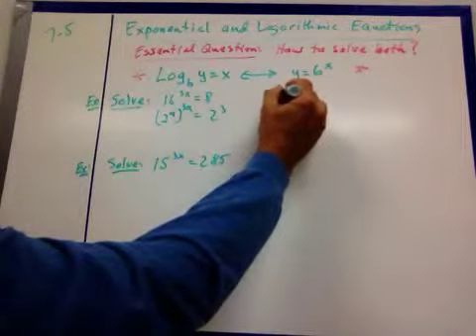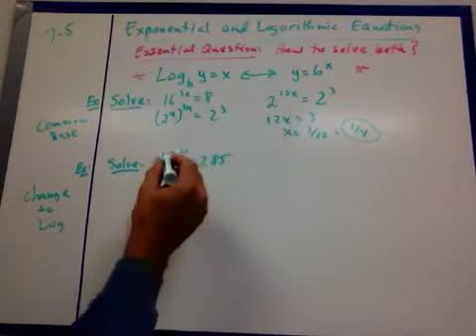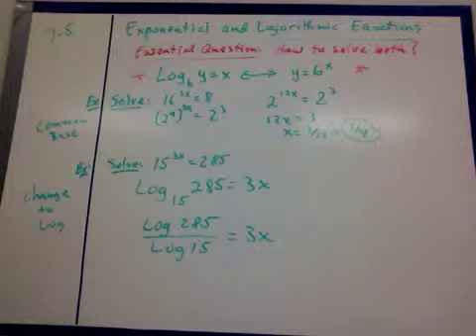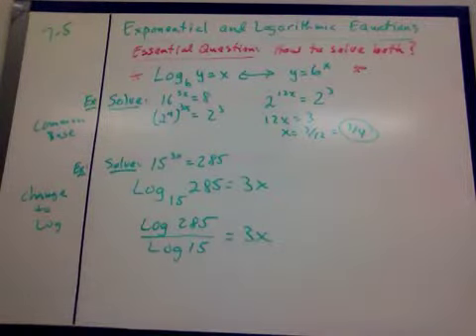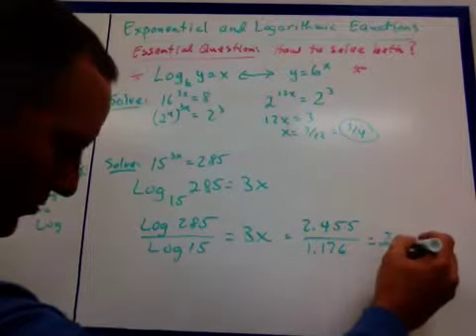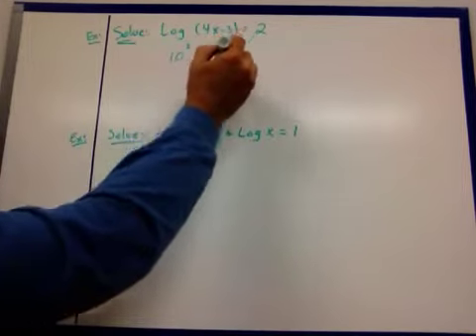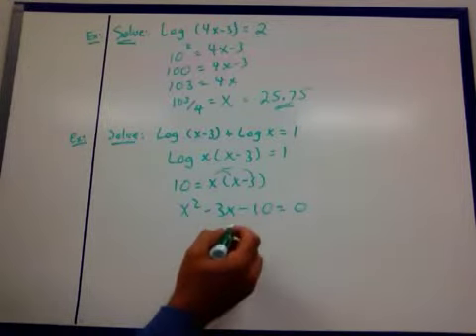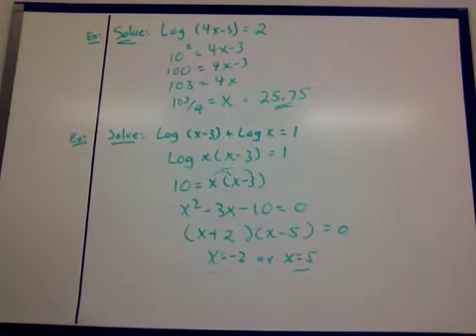7-5 Exponential and Logarithmic Equations